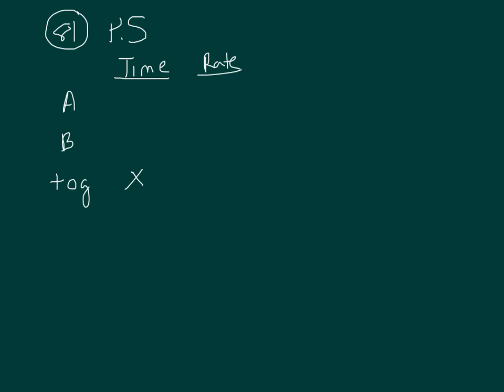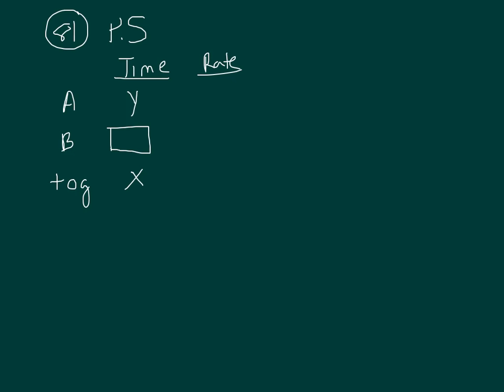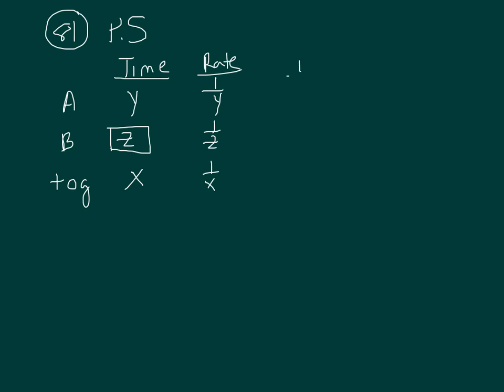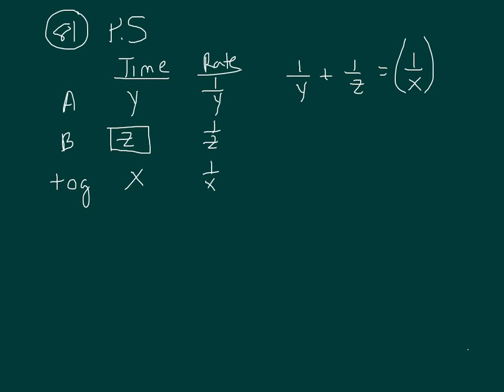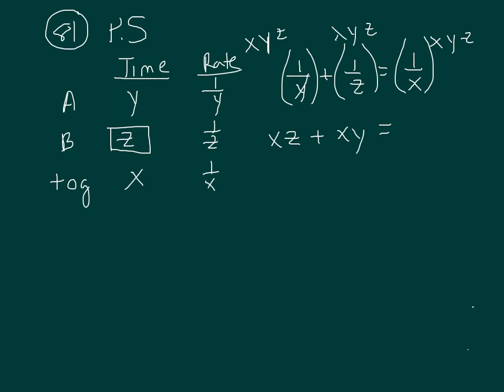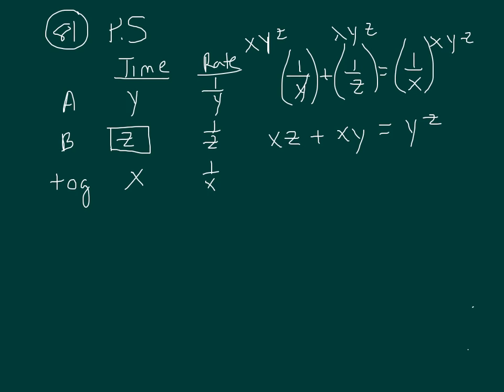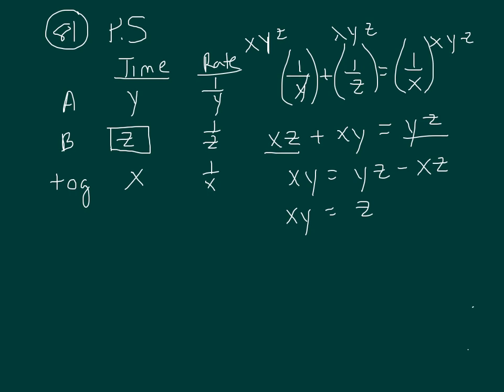PS # 81 (2015)